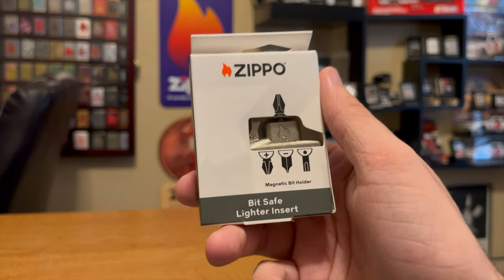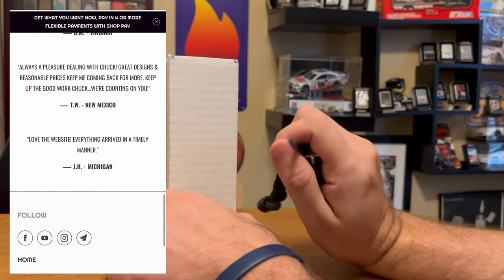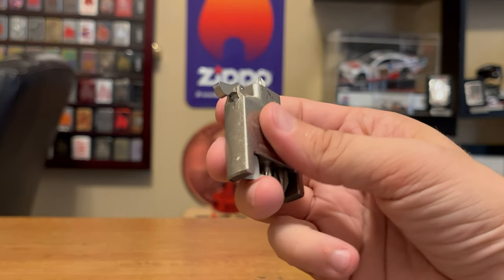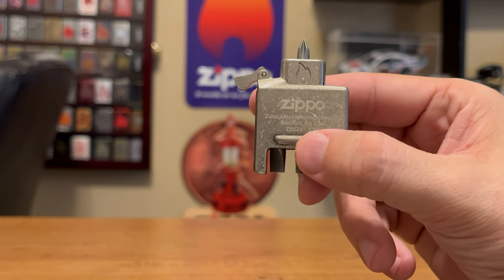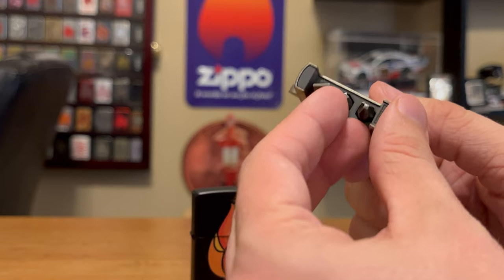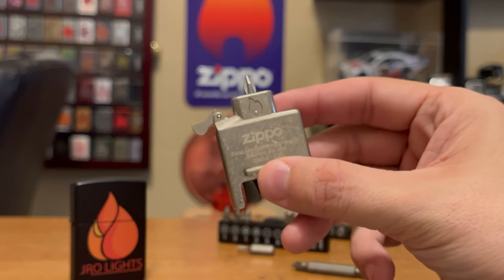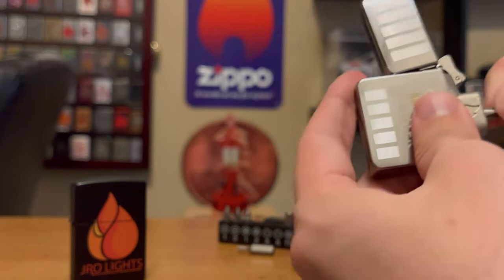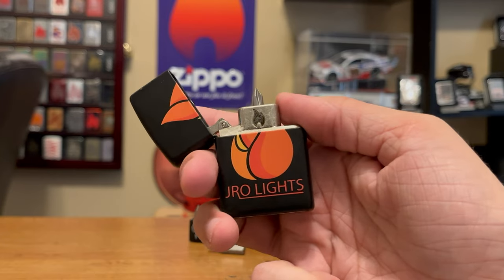Zippo Review: Brand NEW Bit Safe Insert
What are your thoughts on the new Bit Safe insert?
I really like the concept of a variety of inserts, is there an different insert you would like to see come out next?

Huge thanks to Rileys66
Get your new Bit insert at rileys66.com
GET YOUR VERY OWN JRO LIGHTS EXCLUSIVE ZIPPO!!!